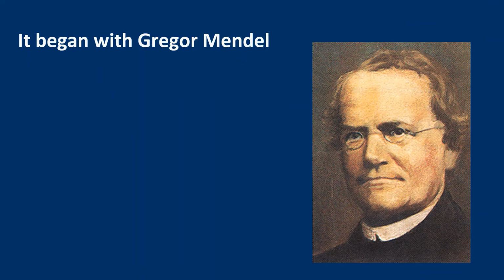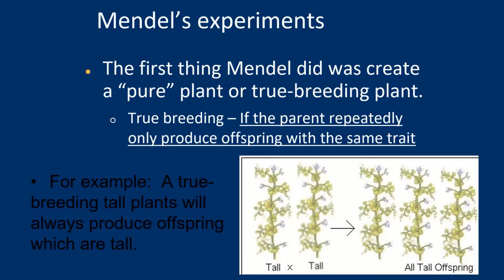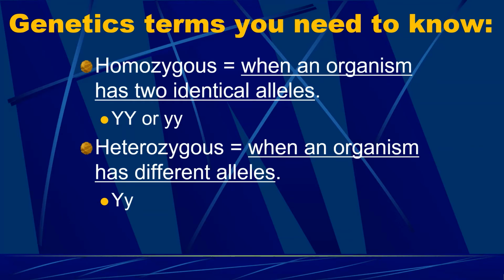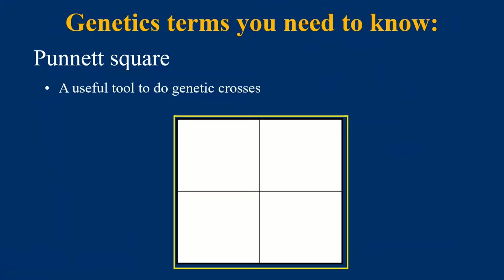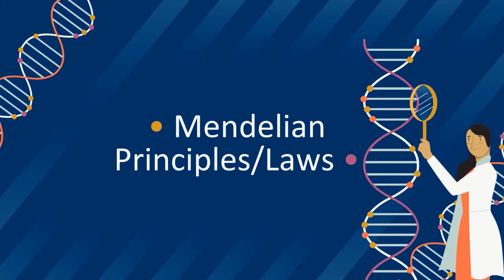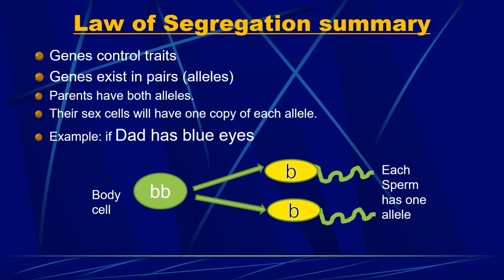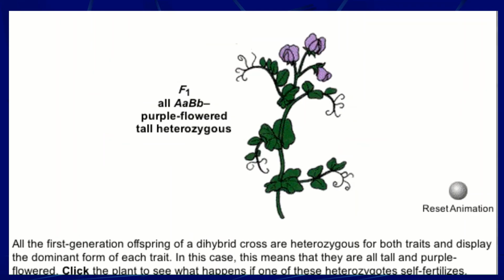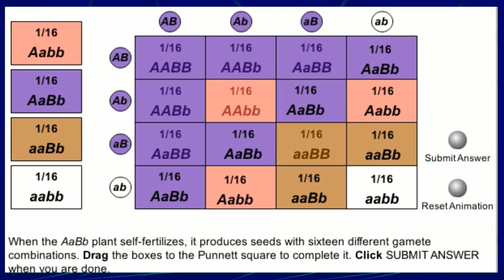Introduction to Genetics and Mendelian Inheritance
This is a simple introduction to genetics with focus on Mendelian inheritance or classical genetics.